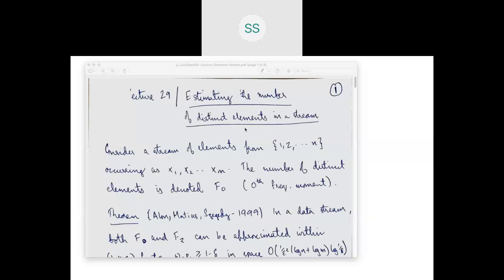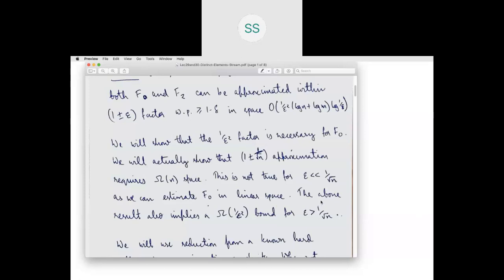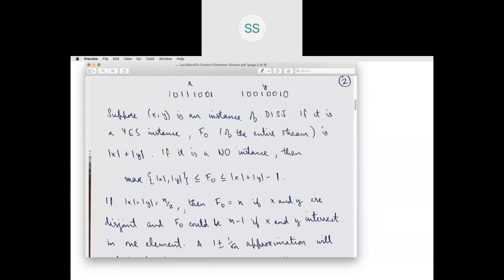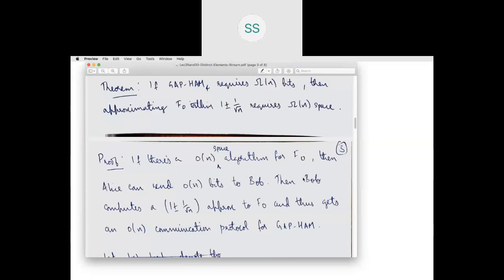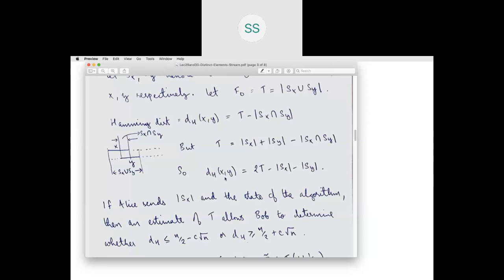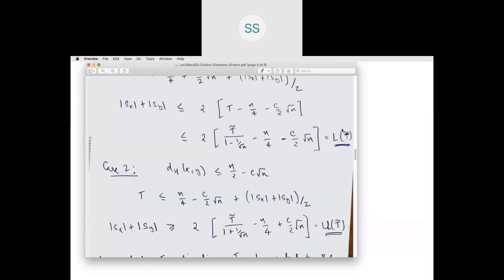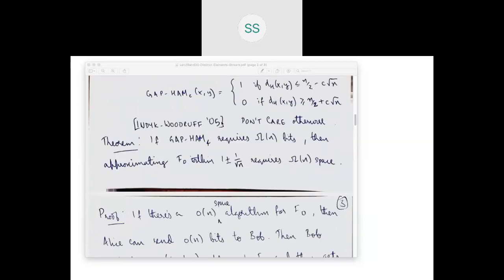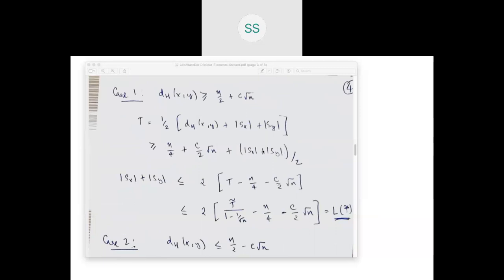Streaming Lower Bound for Distinct Elements - Part 1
In this lecture, we start the proof of the linear lower bound for estimating the number of distinct elements in a stream up to an error of 1/sqrt(n).